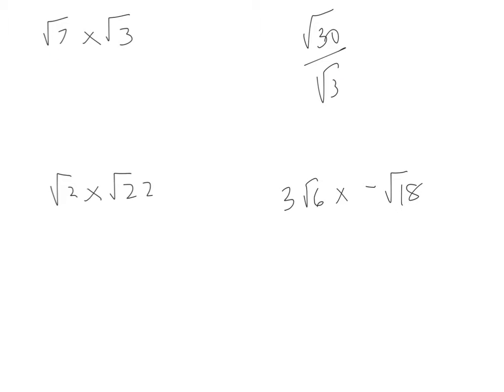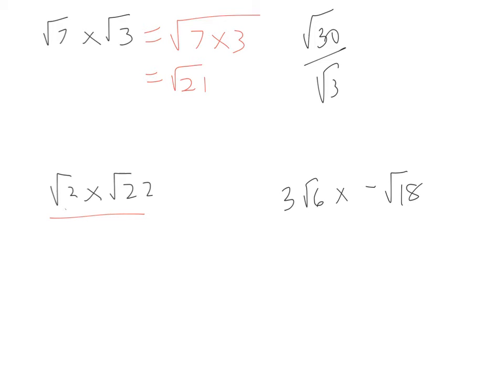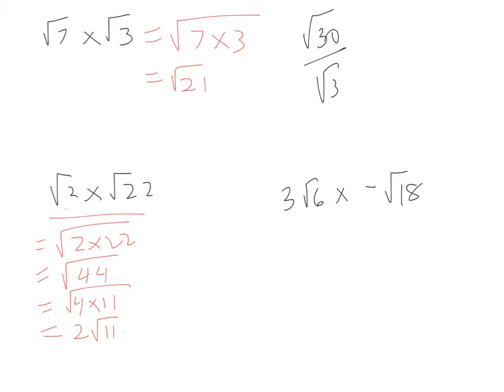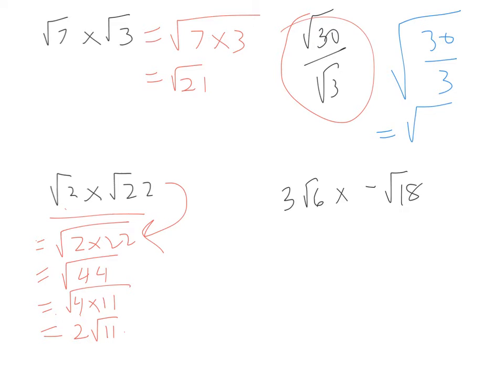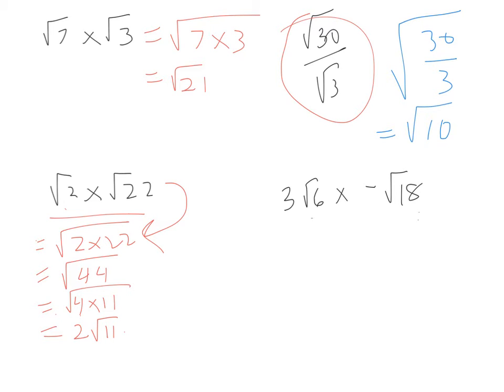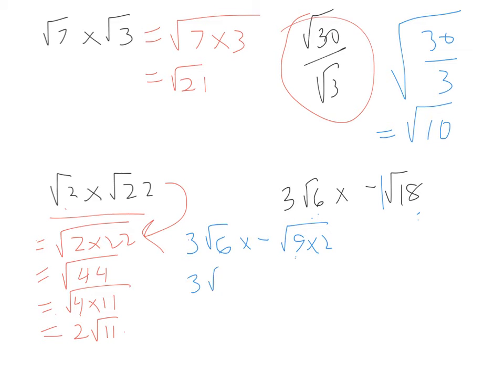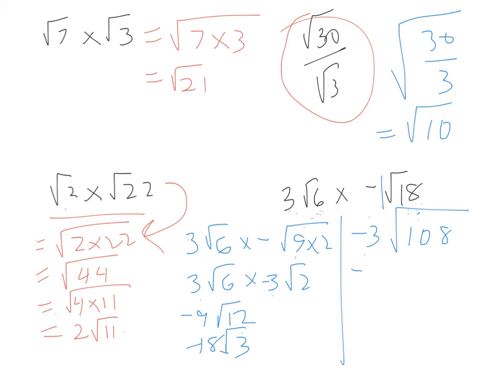Multiplication and division of surds